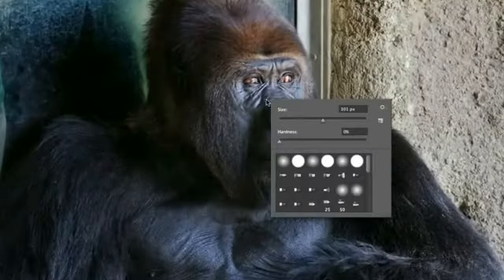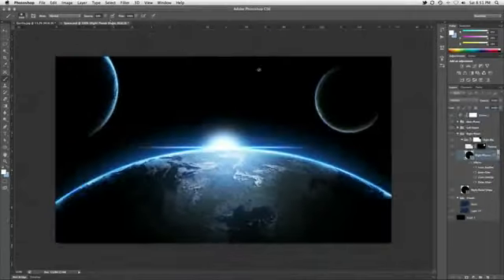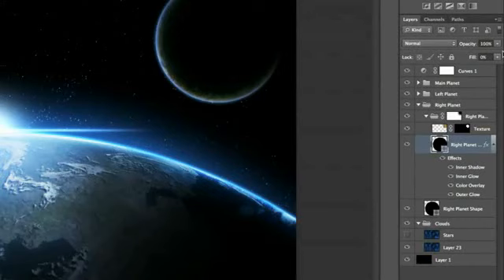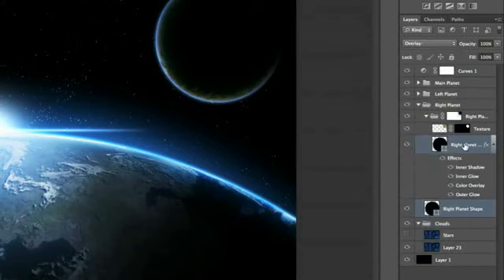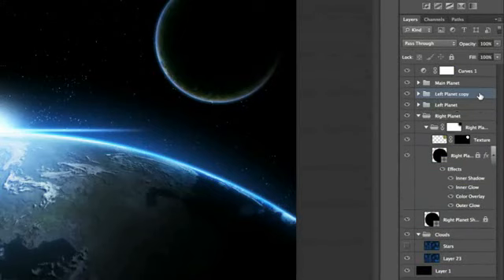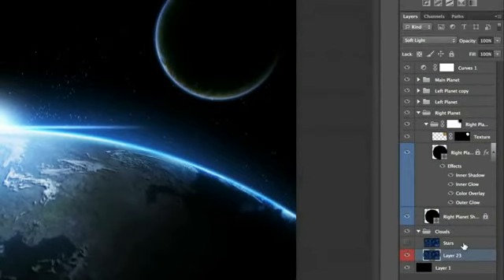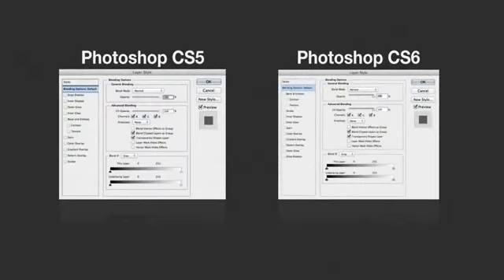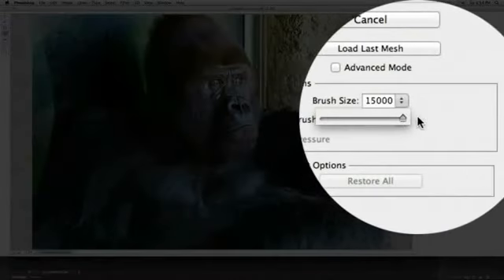Adobe Photoshop Beta CS6 - Editando com Facilidade